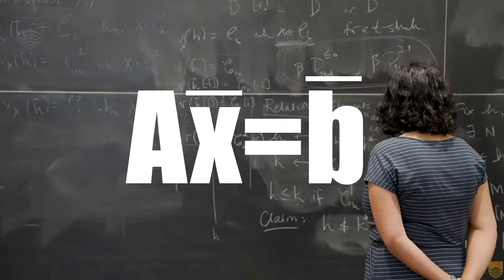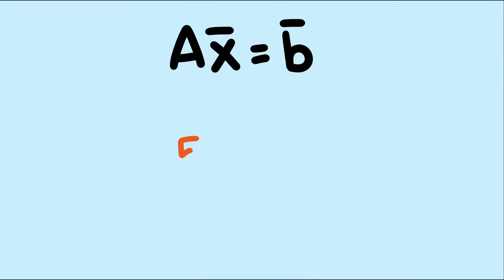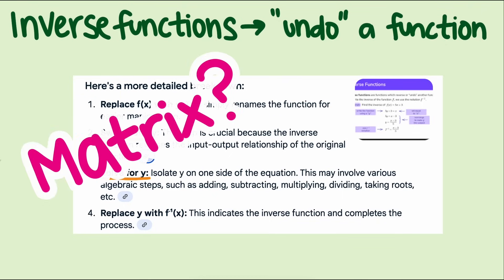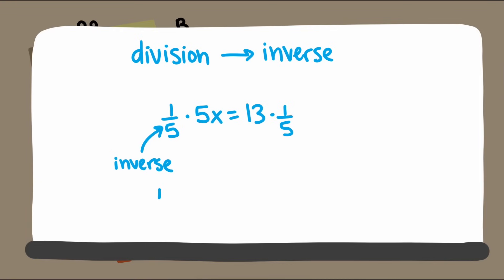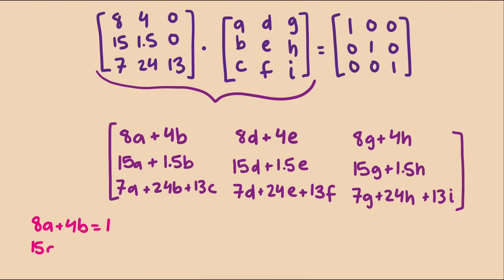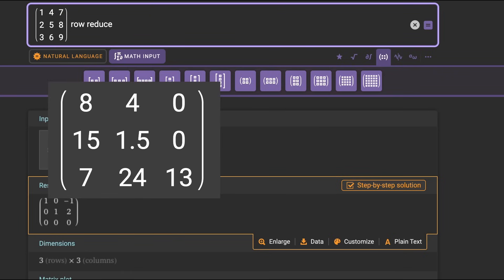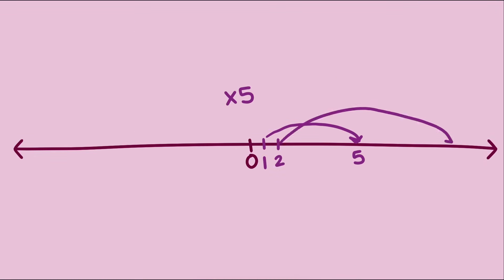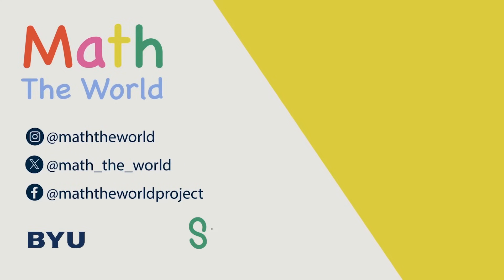Applied Linear Algebra (part 9) Everything to Understand Inverse Matrices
Why is solving Ax = b such a big deal in linear algebra? In this video, we dive deep into the deceptively simple equation at the heart of every linear algebra course—and why it takes weeks to truly understand. You'll learn how inverse matrices work, when they don’t exist, and what it really means to "divide" by a matrix. Using real-world analogies like gas prices and nutrition labels, we break down concepts like matrix multiplication, linear combinations, and linear independence. Perfect for students learning matrix inverses, solving systems of equations, or just trying to finally make sense of Ax = b. Great for linear algebra students, math majors, or anyone who wants to understand why some matrices can’t be undone.

Script: Doug Corey and Jennifer Canizales
Audio: Doug Corey
Animation: Jennifer Canizales